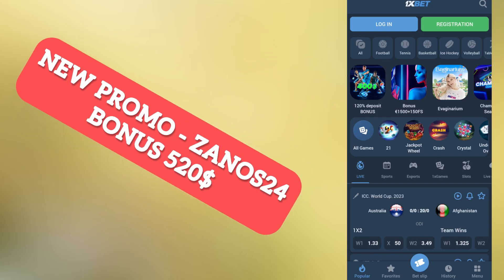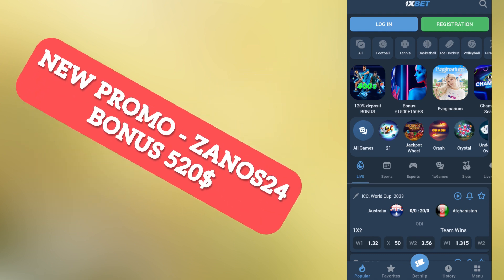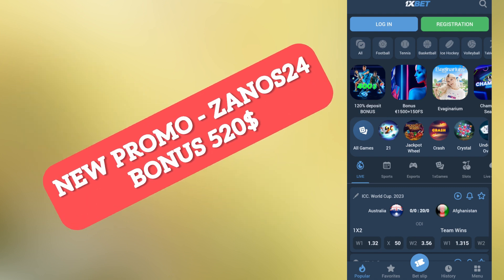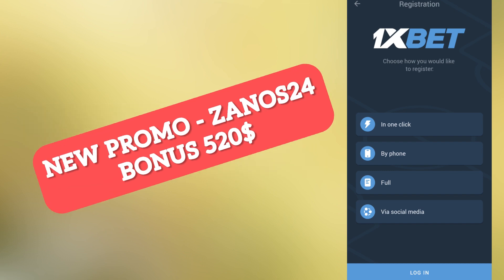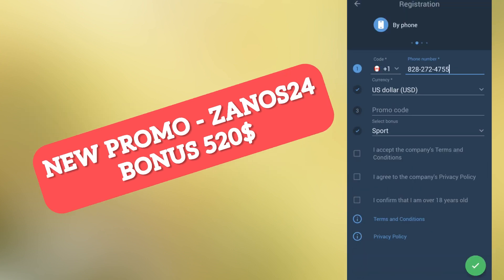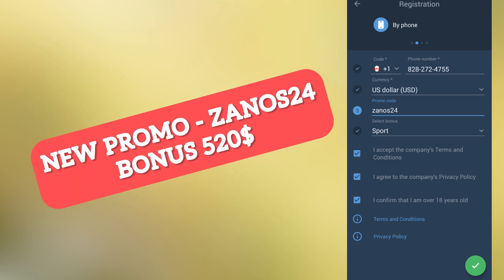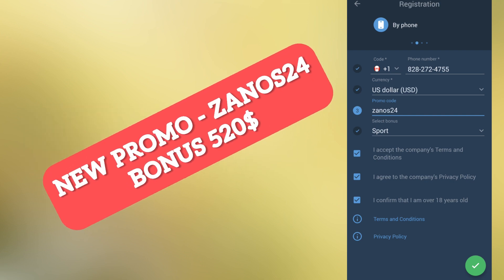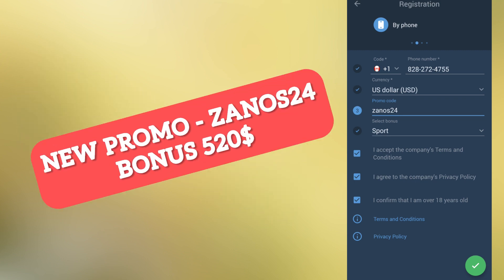Promo code 1xBet . New free 1xBet promo code